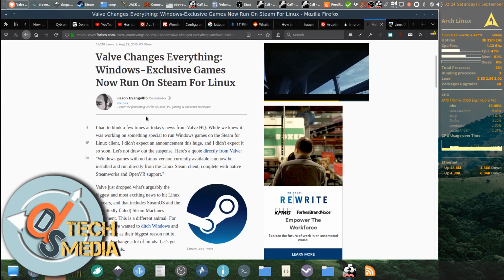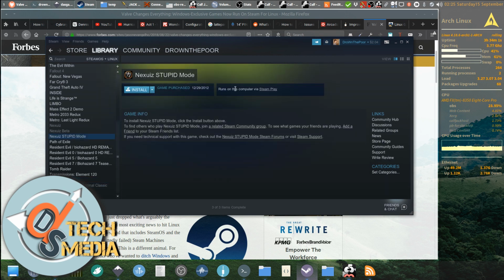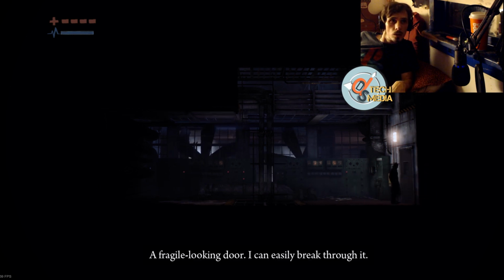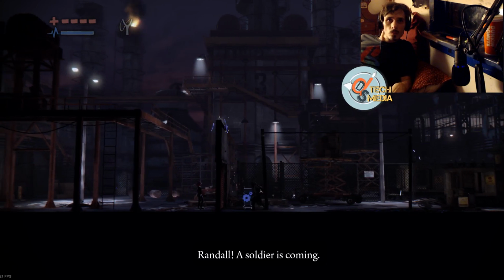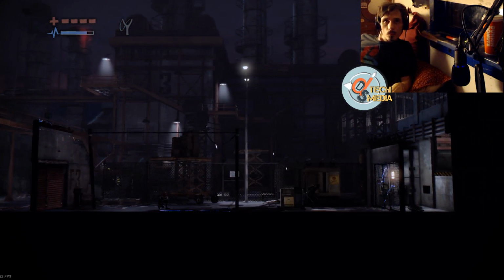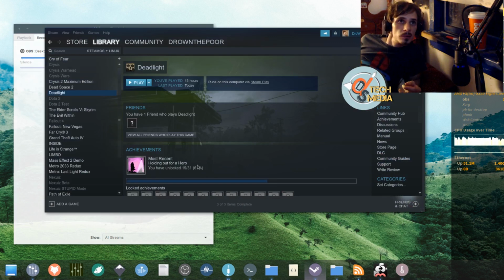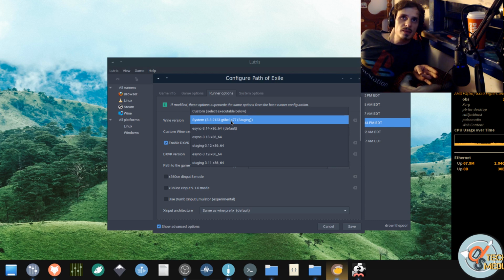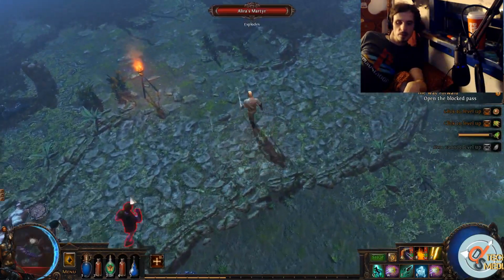Testing Steam Play Proton and DXVK Deadlight and Path of Exile on Linux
We take a look at Valve's big boost to Linux gaming via Steam-Play, Proton, DXVK and Wine.
How? By playing Deadlight and Path of Exile!
Also I talk about how it works, what versions/libraries I'm using.
Using Steam Play to run Deadlight.
Using Lutris to run Path of Exile.
DS-Tech Media is diversified across a host of popular & decentralized Media Platforms: BITCHUTE